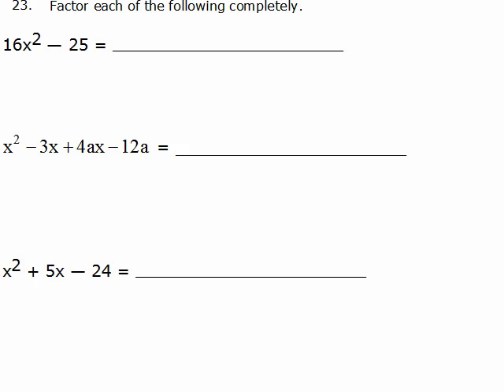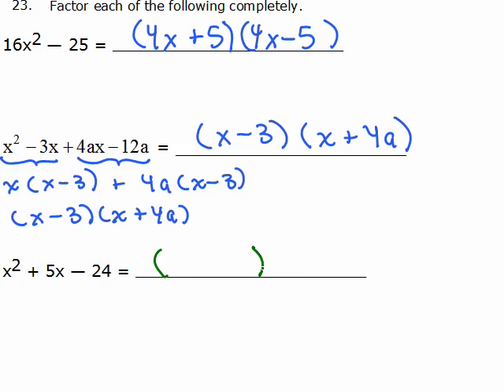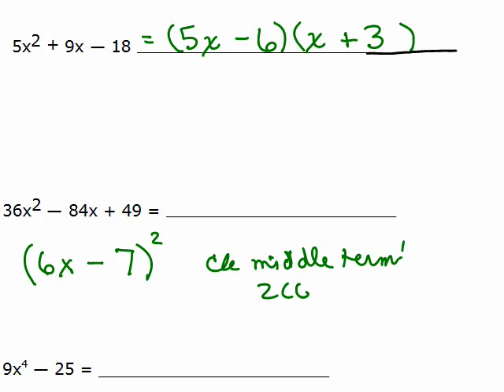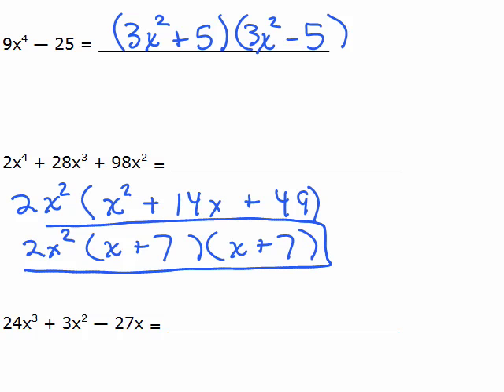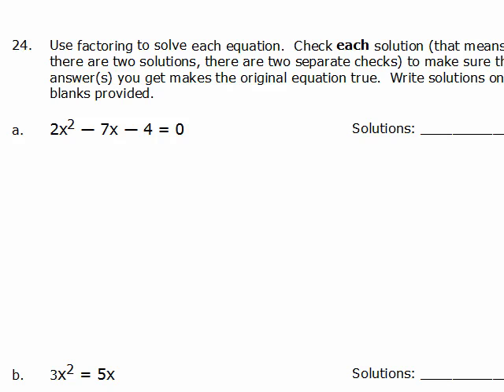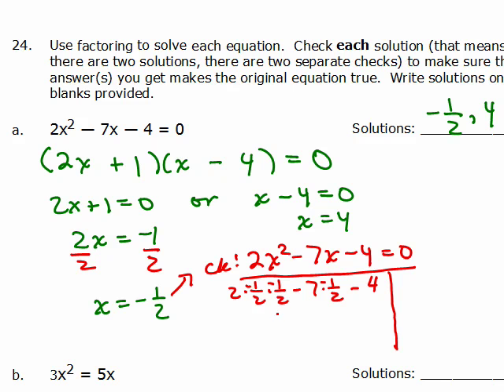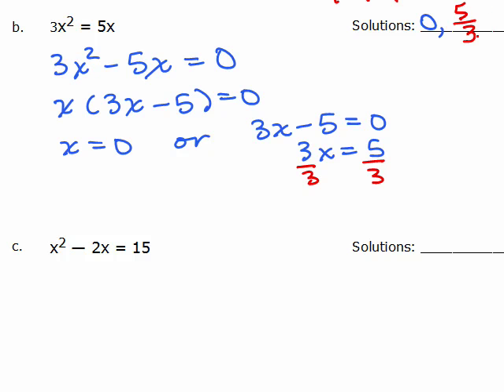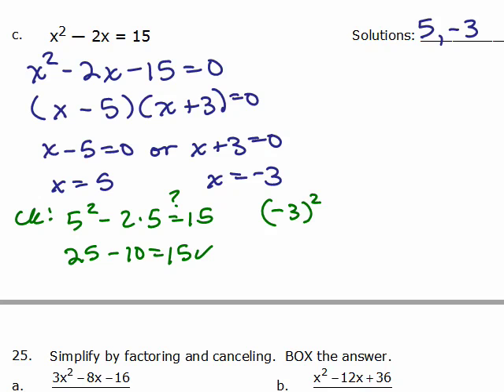Practice Elem Final part 8 #23-24